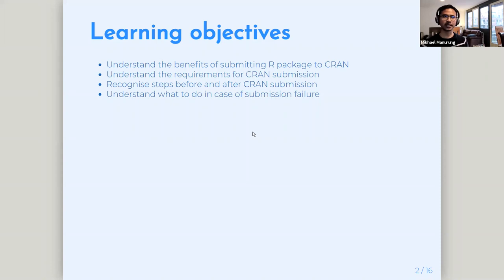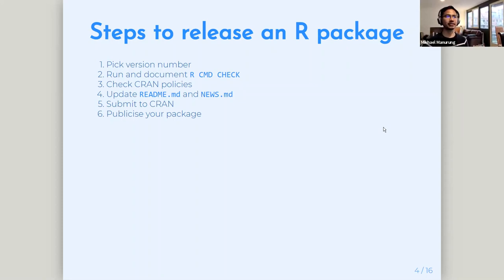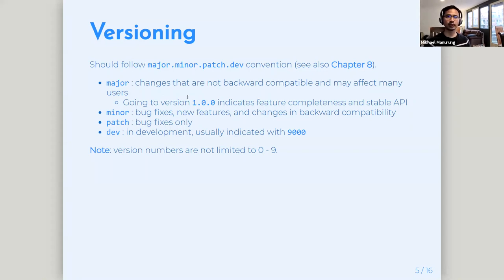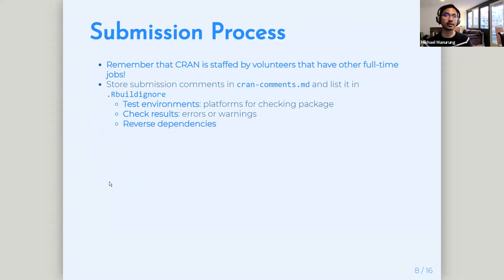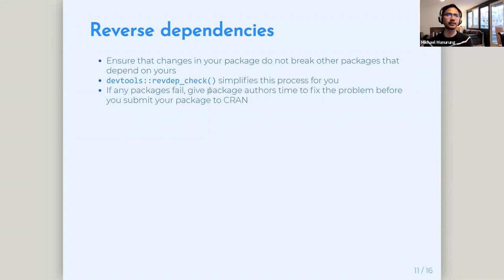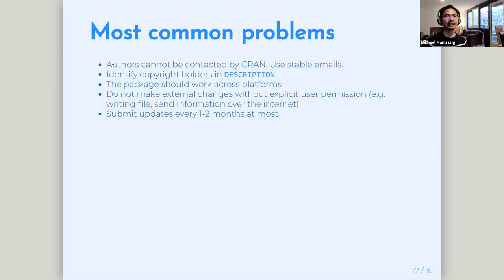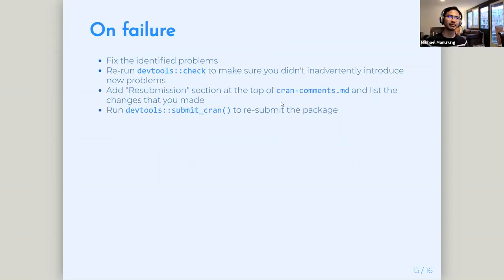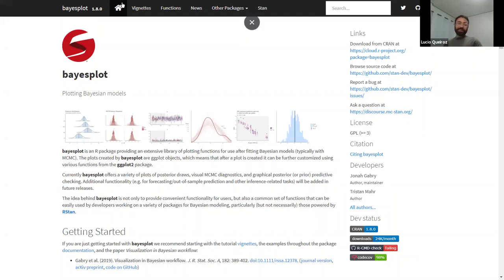R Packages Book Club: How do I share and promote my package? (2021-06-05) (rpkgs02)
Kevin GMikhael D. Manurung presents Chapter 20 ("Releasing a package") from R Packages by Hadley Wickham and Jenny Bryan on 05 June 2021, to the R4DS Book Club, Cohort 2.